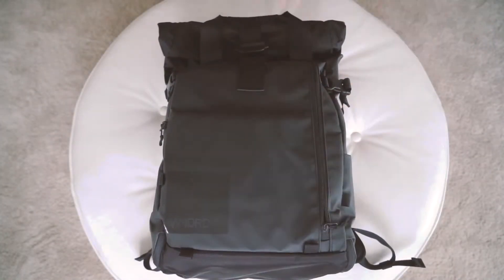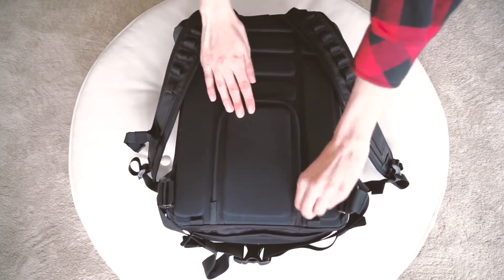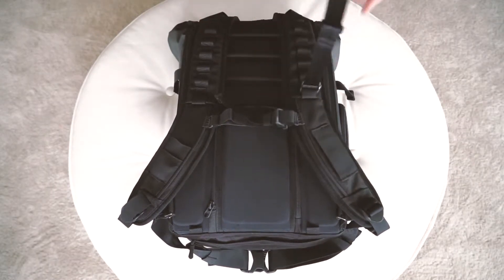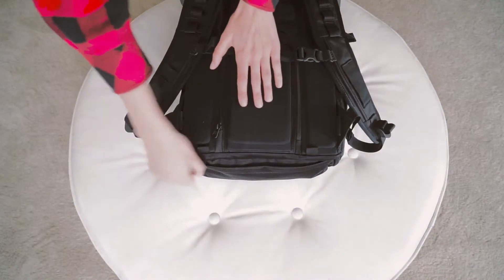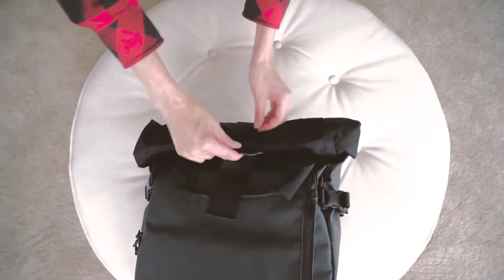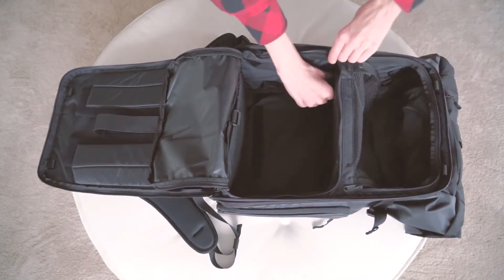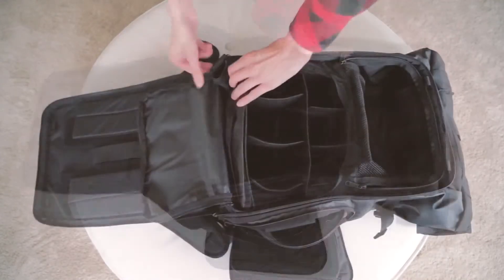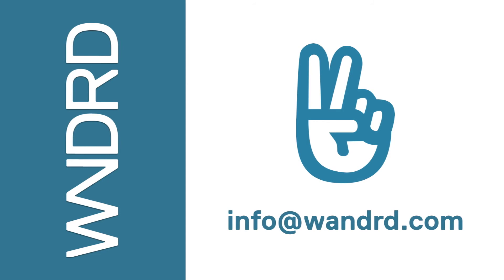กระเป๋า WANDRD รุ่น PRVKE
WANDRD รุ่น PRVKE กระเป๋ากล้อง ที่ออกแบบมาสำหรับนักเดินทางและช่างภาพให้สามารถใช้งานได้อย่างสะดวกสบาย ด้วยฟังก์ชั่นที่อัดแน่นให้เข้ากับทุก Lifestyle ไม่ว่าจะใส่กล้องออกไปลุยถ่ายภาพ สะพายไปใช้ทำงานในแต่ละวัน หรือจะสะพายออกเดินทางไปตามหาแรงบันดาลใจในที่ต่างๆ

WANDRD PRVKE
- กระเป๋ากล้องแบรนด์ดังจากอเมริกา
- ความจุมีให้เลือก 2 ขนาดคือ 21 ลิตร และ 31 ลิตร
- ช่อง Quick Access สำหรับหยิบกล้องออกมาใช้งานได้อย่างรวดเร็ว
- Secure Pocket ที่ไว้ใส่ passport หรือของสำคัญ
- Direct Access ช่องเก็บของที่สามารถใช้งานได้ไม่ว่าจะสายหรือถือ
- ตัวกระเป๋าด้านข้างสามารถขยาย เพื่อใส่ขวดน้ำ หรือ ขาตั้งกล้อง
- ขยายกระเป๋าเพิ่มความจุ ได้อีก 5 ลิตร ด้วย Roll top ฟังก์ชั่น
- Weather resistance กันน้ำ กันฝุ่น กันฝน ลุยได้ทุกที่
- ช่องใส่ Laptop และ iPAD แบบปกป้องอย่างดี
- ช่องใส่ SD Card และ Battery
- รองรับการใช้งานร่วมกับ WANDRD Camera Cube
- ชุด Photo bundle พิเศษสำหรับช่างภาพ (กระเป๋า PRVKE + Rainfly, Camera Cube, Accessory Strap + Waist Strap)

การใช้งานร่วมกับ Camera Cube
WANDRD Camera Cube เป็นกระเป๋า insert ที่ใช้สำหรับปกป้องอุปกรณ์ถ่ายภาพและ gadget ต่างๆที่พกออกไประหว่างเดินทาง โดนตัว Wandrd Camera Cube สามารถใช้งานแบบแยกเดี่ยวๆ หรือจะใช้เป็น insert กับกระเป๋า WANDRD PRVKE หรือ WANDRD HEXAD ACCESS DUFFLE ก็ได้

ตัวแทนจำหน่ายเลนส์ Laowa อย่างเป็นทางการในไทย